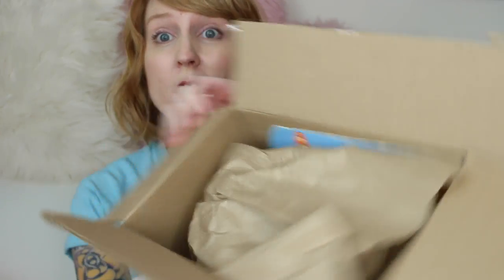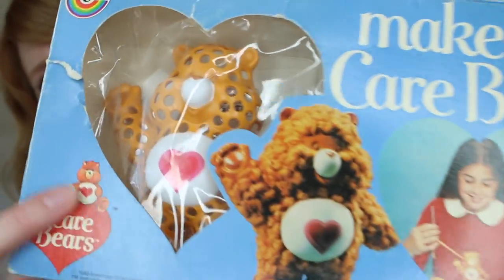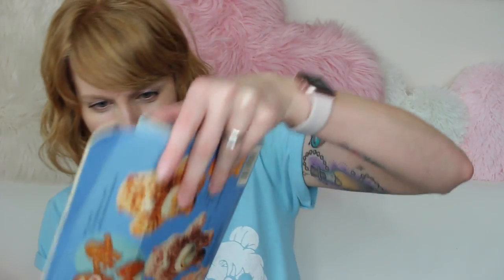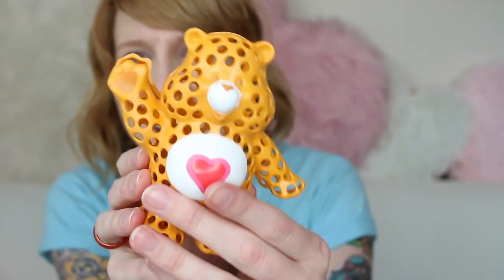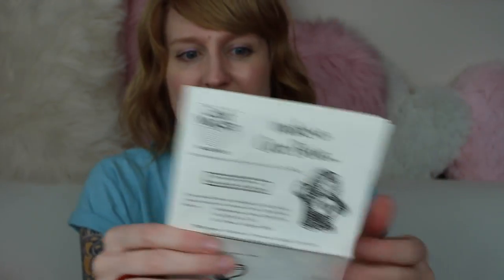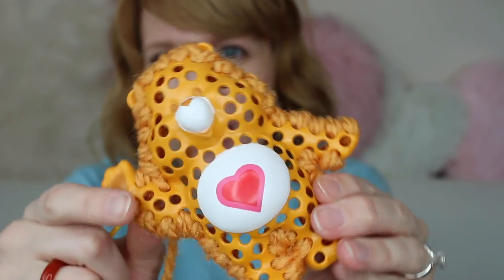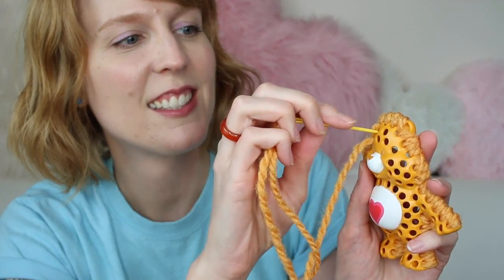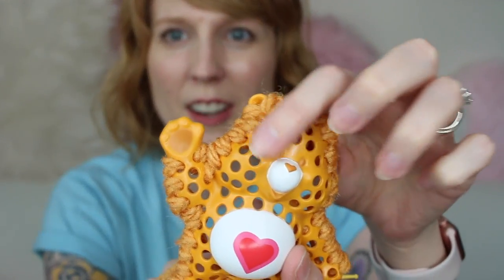Mystery 80s Craft Unboxing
Today's video is a total mystery to me!  My husband got me a mysterious package and wouldn't tell me what it was.  I asked him if it was cute and he said, "from a certain point of view."  Yikes!  Let's see what's in here!